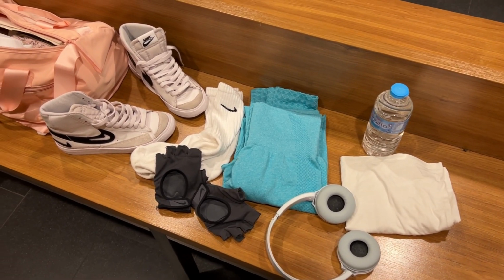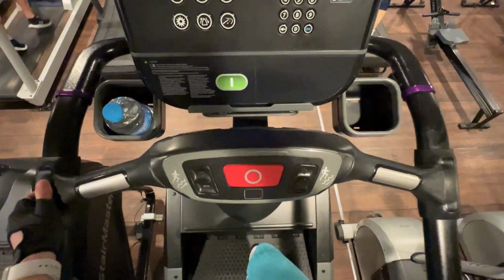GYM&10–MINUTES BOOTY WORKOUT ( VLOG 1 )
Vlog from gym , butt exercises, 10 minutes of workout
I've give you a  set of effective exercises to help you achieve your desired results.

Влог с спорт зала , красивые ягодицы за 10 минут , подтяни и укрепи свои ягодицы  с помощью моего видео! Я подготовил для тебя  набор эффективных упражнений, которые помогут тебе  достичь желаемых результатов.